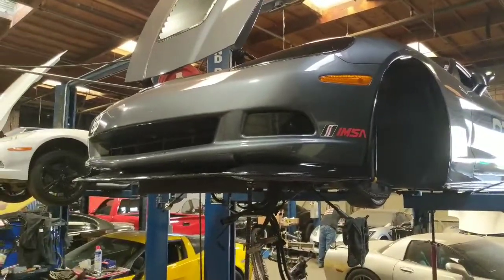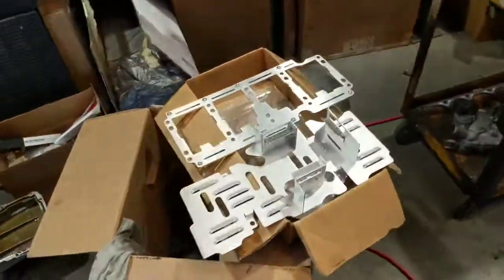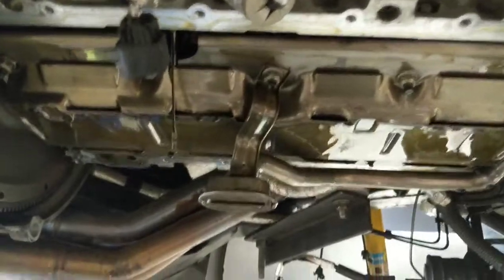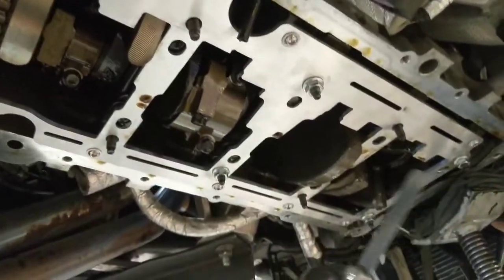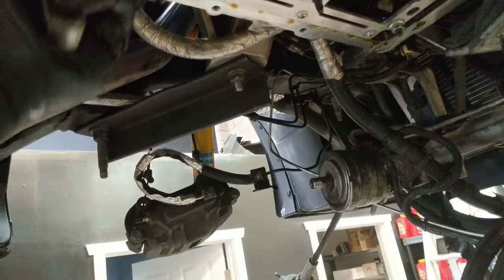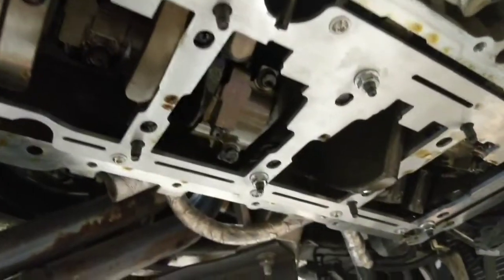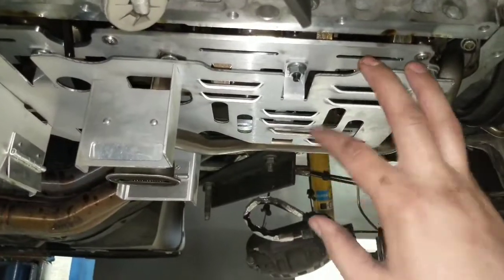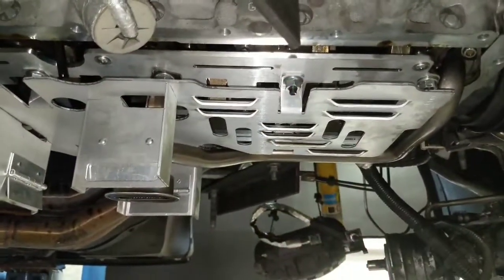Improved Racing C6 LS2/3 Oil Pan Baffle Crank Scraper Install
Here's some footage from Friday when I installed my @improvedracing C6 LS2/3 crank scraper and oil pan baffle kit. I also briefly give you my opinion on it. It definitely a great mod worth the time and money especially if you track your car. This is about as good as it gets with oil control on a wet sump LS motor.
Big thanks to @jbperformancemotors for giving me a rack to get the install done. They can also perform the install of you're interested in having a qualified shop do it.